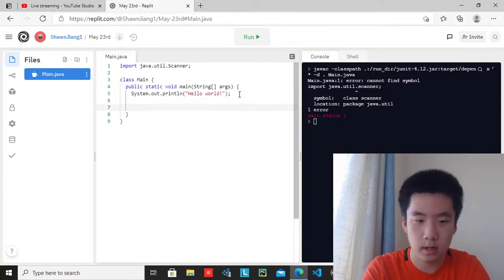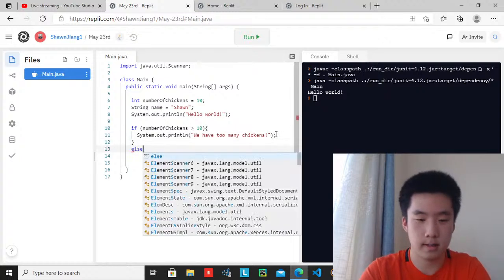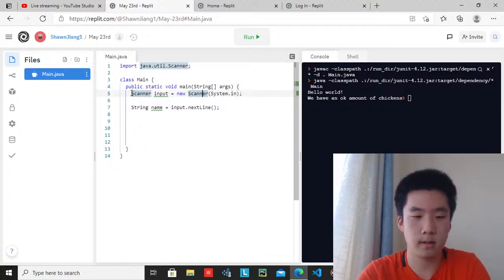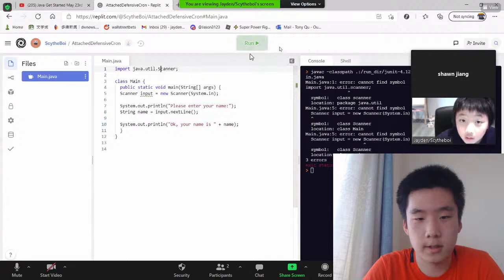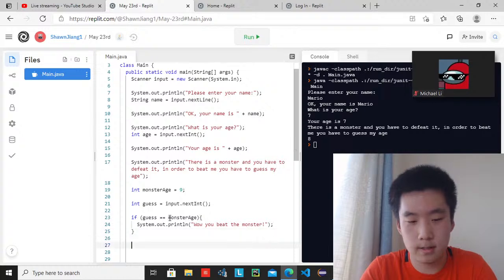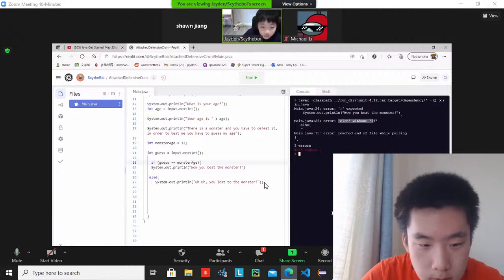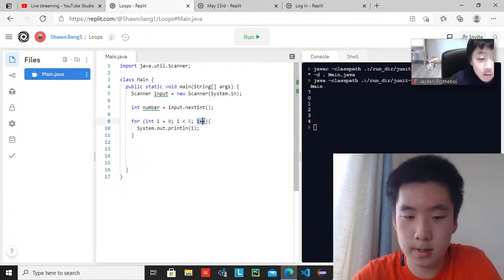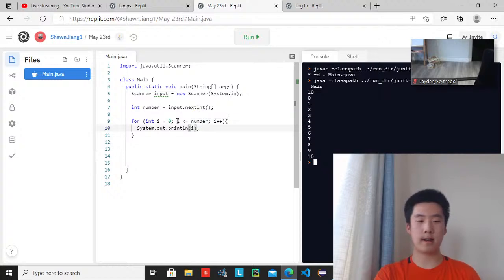Java Get Started May 23rd Every Sunday at 5:00PM (Edmonton Time)